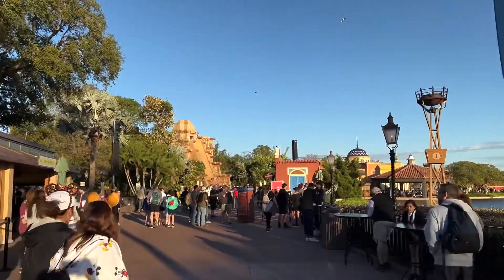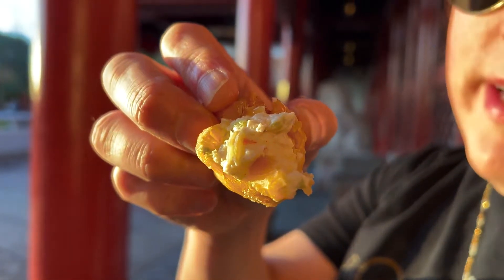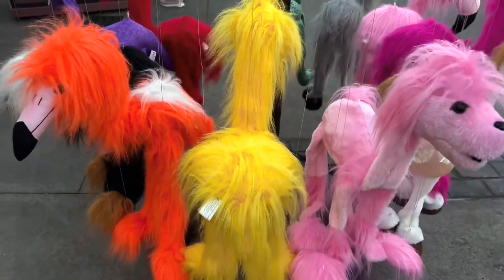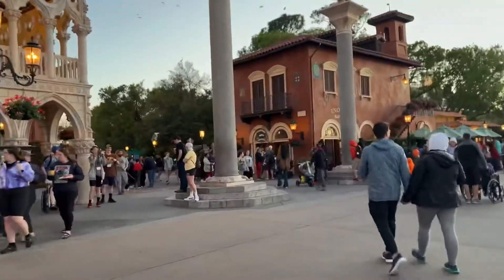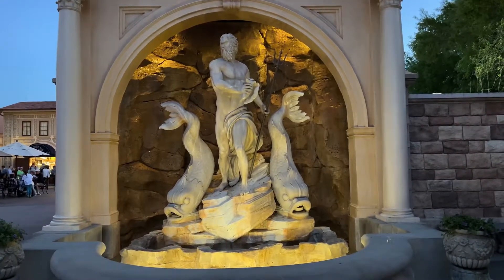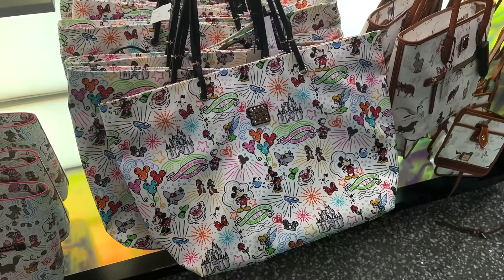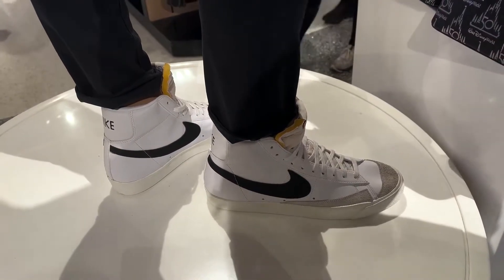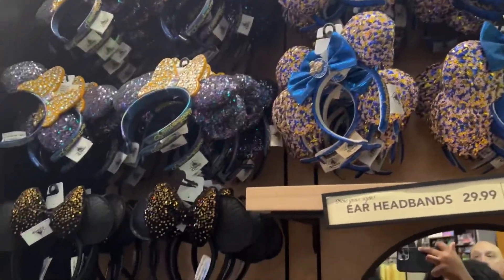Epcot 2022: Flower & Garden Trying NEW Offerings, Creations Merch Update, & More!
Our second look at EPCOT’s Flower & Garden 2022 Festival. We try done new offerings we didn’t get around to trying during our first go around. We also check out Creations Shop and give an update on the merch currently being sold for the festival & the 50th Anniversary at Walt Disney World. Furthermore we head into some of the pavilions for a more in-depth look and give some NEW ideas for the rides at EPCOT!

ULTFC saves 10% on everything at Ringside Collectibles!